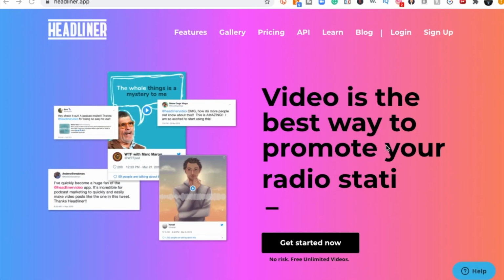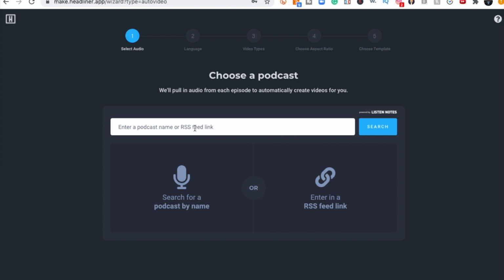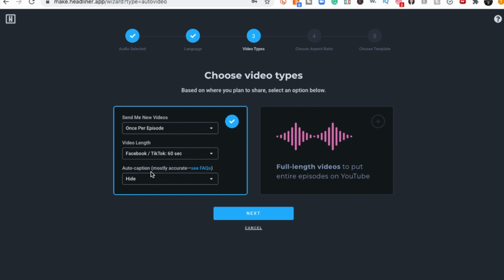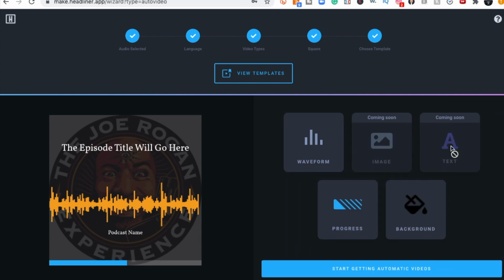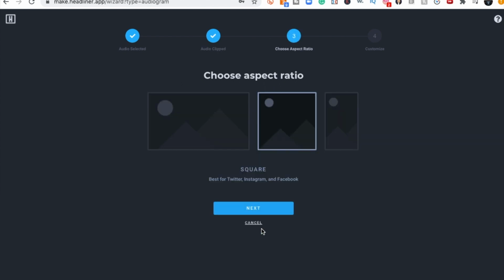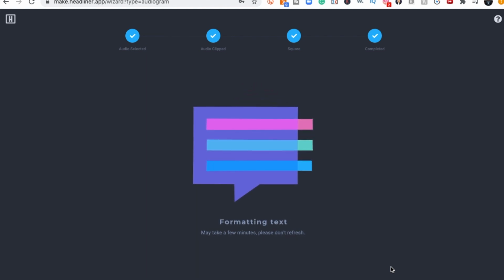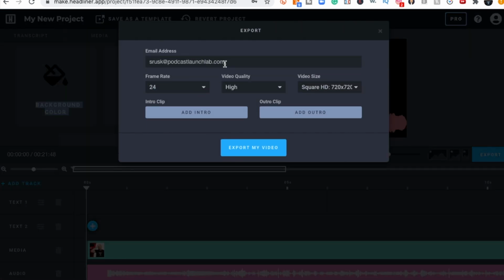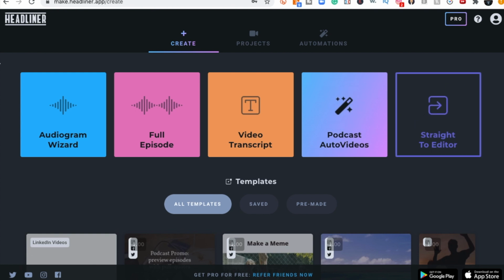Create Podcast Audiogram on Headliner App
In this video, you will learn how to Create Podcast Audiogram on Headliner App. Headliner app makes it very easy to create social media content, like an audiogram to help market your podcast.

Marketing your podcast is a must, but not always the easiest task that's why in this video I'm going to teach how to use one of my favorite platforms, Headliner.app